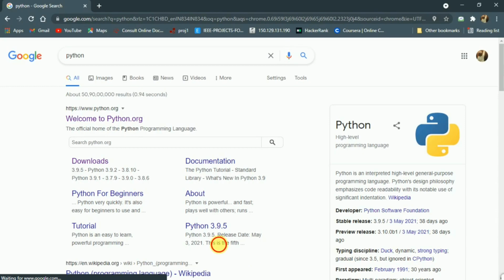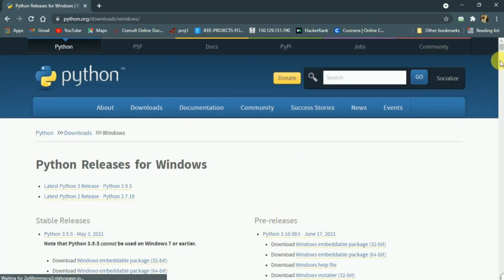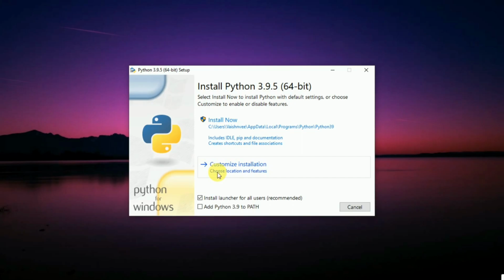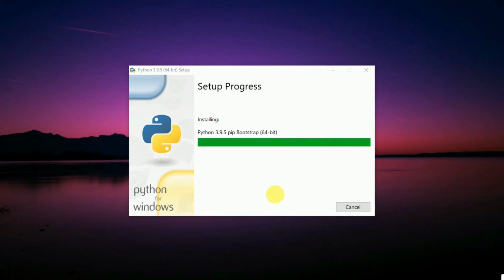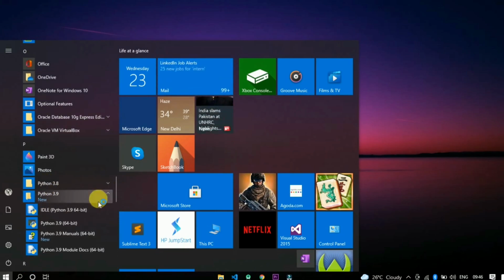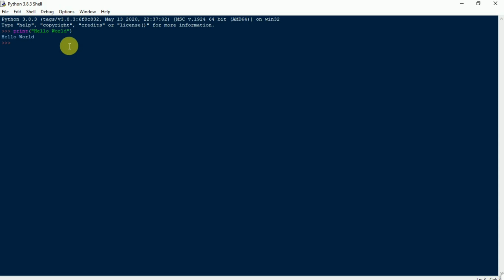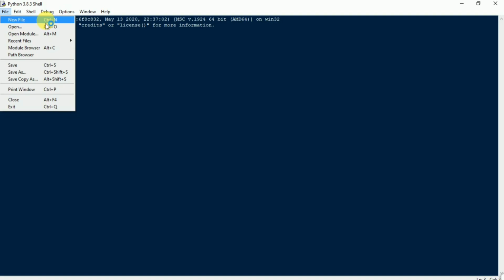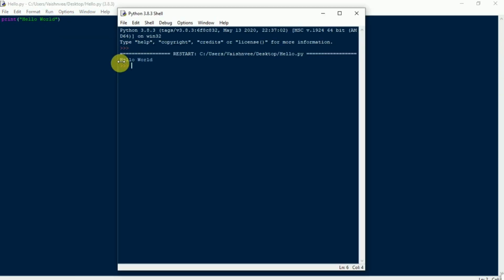How To Install Python 3.9.5 On Windows | Complete Setup Installation |Programming for Beginners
In this video I am going to show How to Download and Install Python 3.9.5  on Windows 10. Setting up your Windows 10 System for Python is relatively easy. we Just need to follow some important steps to Install Python on Windows 10. This tutorial is For Beginners who wants to learn How to Install Python 3.9.5 The same procedure can be applied to install python on windows 8 or windows 7. I will also show how to use windows command line running your first python Hello world on windows 10.

Learn to download and install Python 3.9.5 on Windows 10.  We will also set environment variable and verify the installation. With that, we will also run a sample Python code.